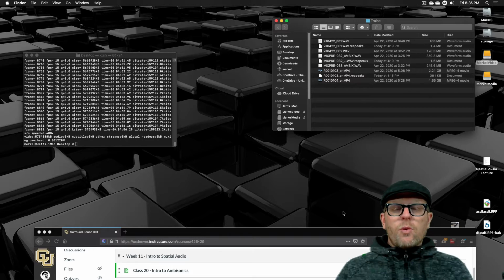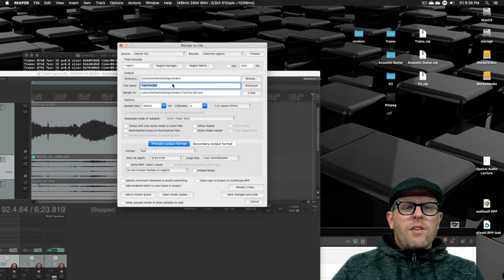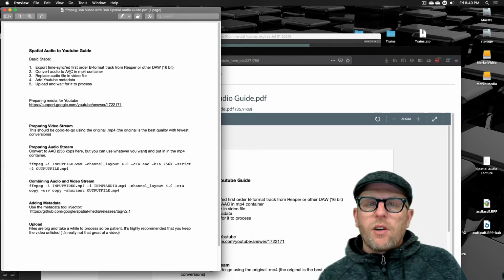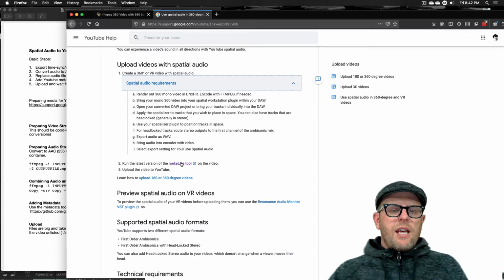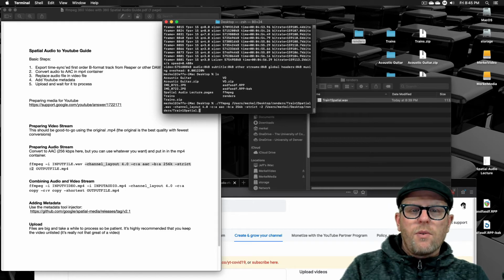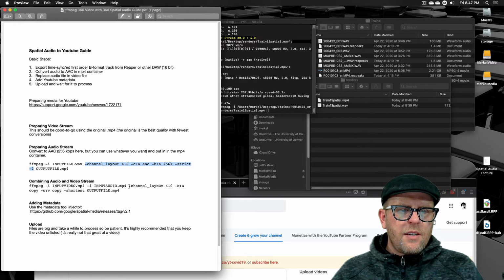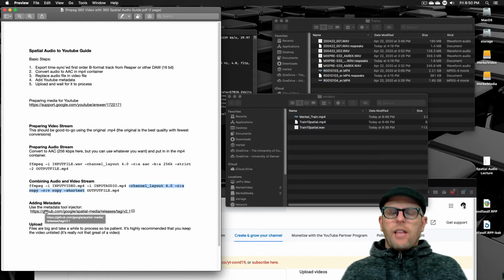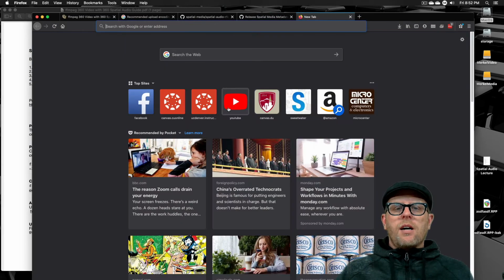26-6 Layback Metadata and Uploading